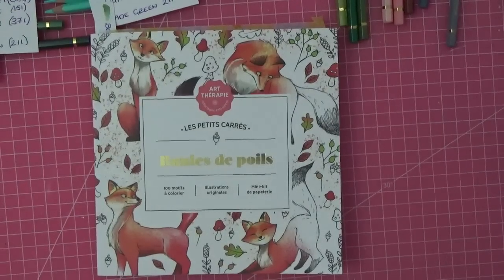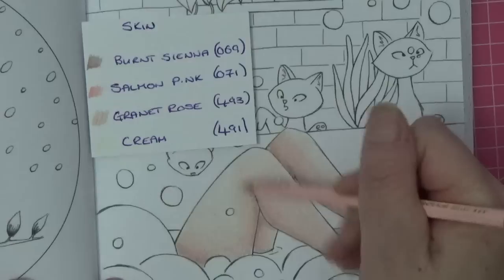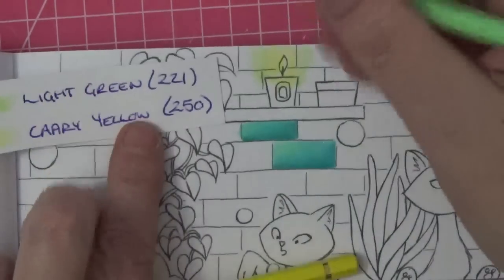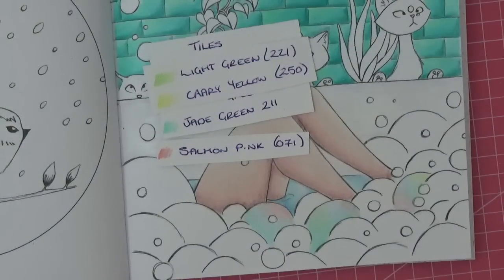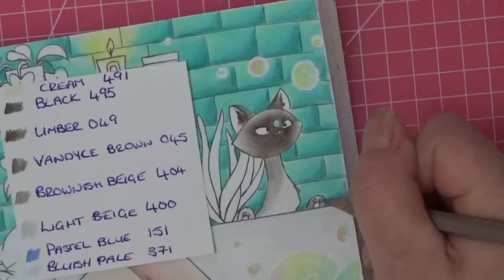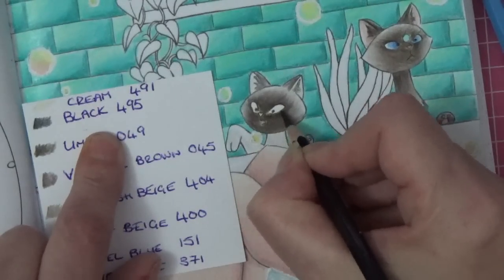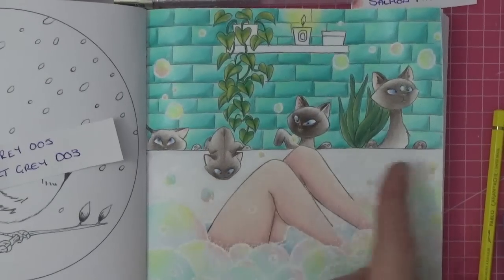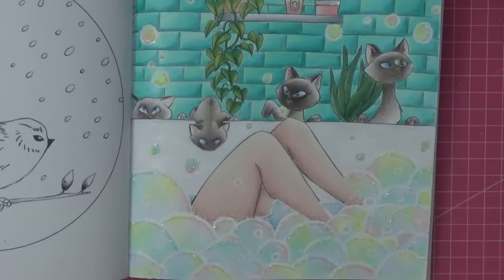Colour with me in Boules de Poils (Fur Balls)- Siamese cats bubble bath fun.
Lets colour this bright, cheery page together. I honestly cant get enough of this book. I really hope you enjoy watching 🤗💖